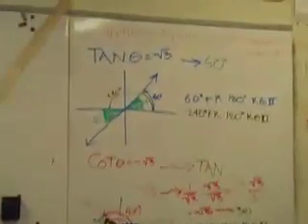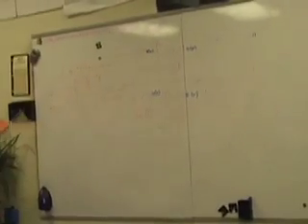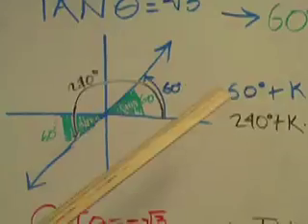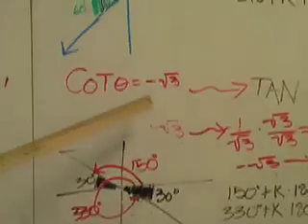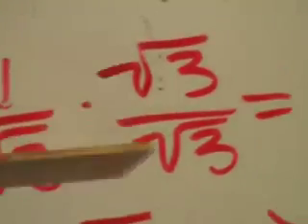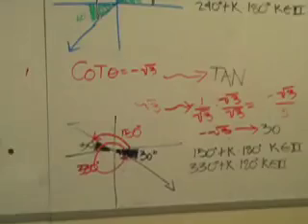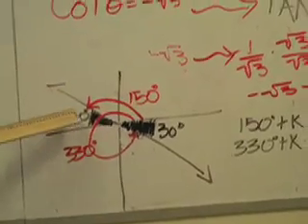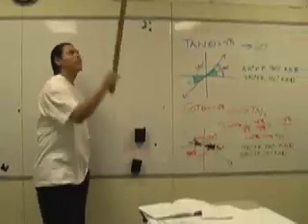CALS ECHS -- Finding ALL Angles Given Tangent or Cotangent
How to find all possible angles if their tangent or cotangent value is given.